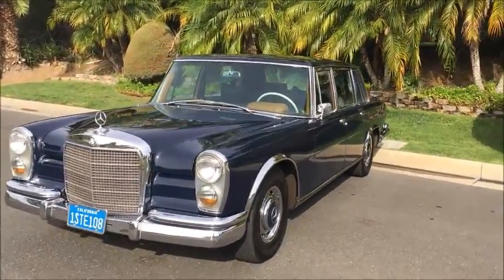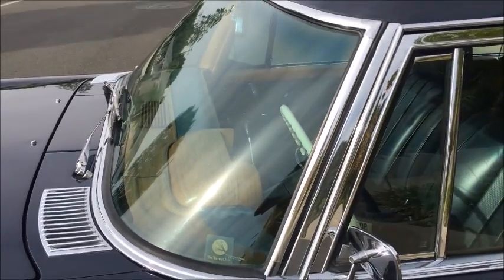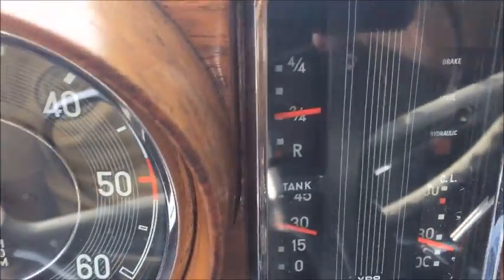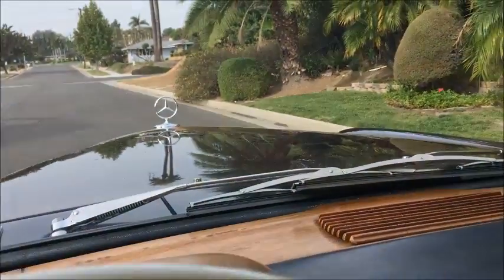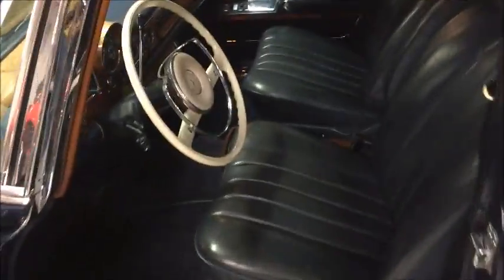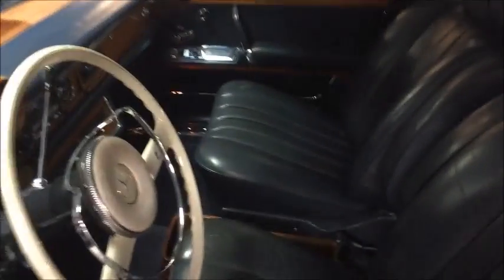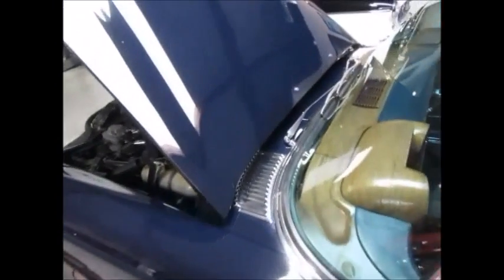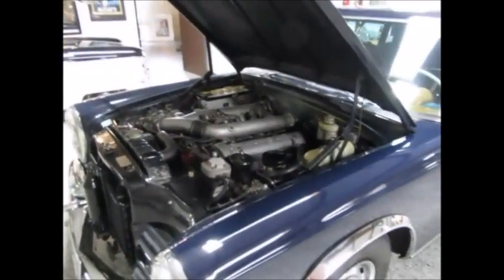1967MercedesBenz600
2 Owners documented southern California car since new! Maintained by MB professionals.